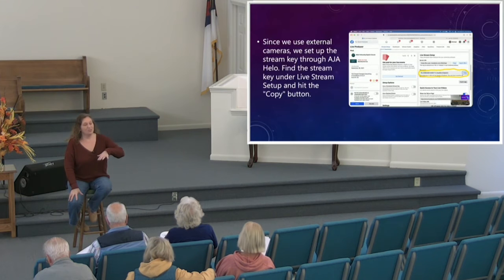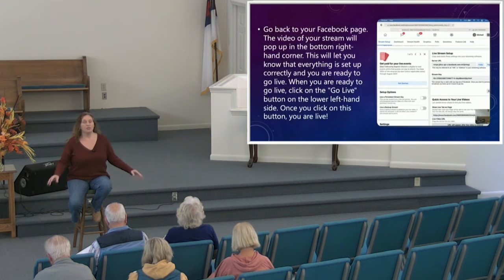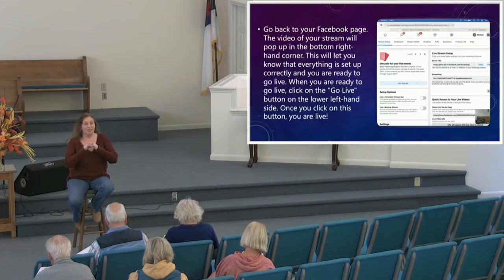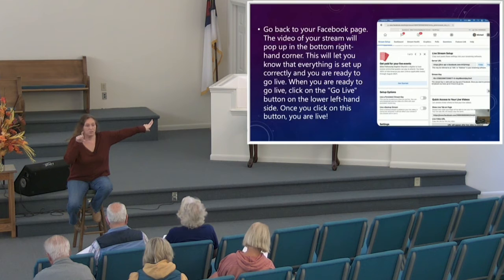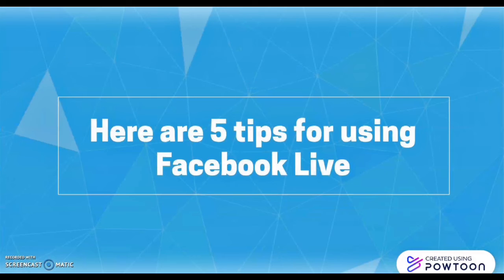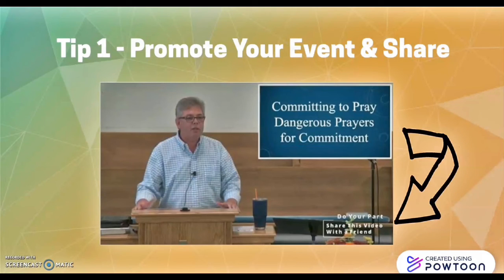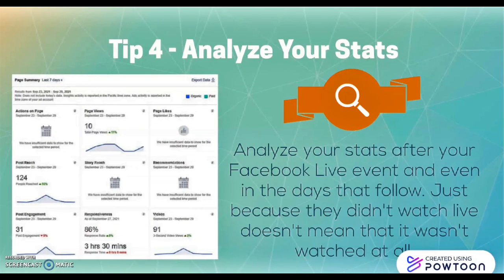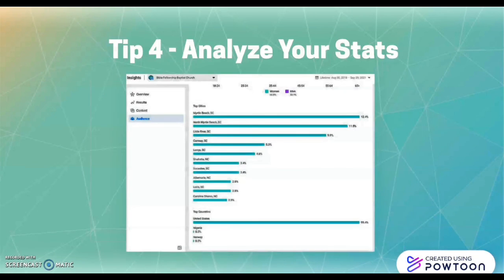EDIT 690 Training Video